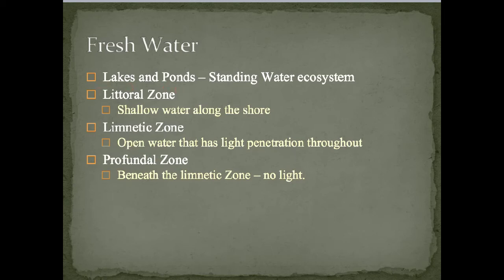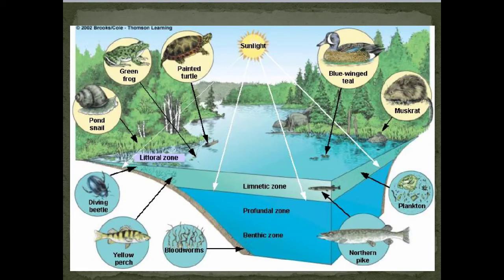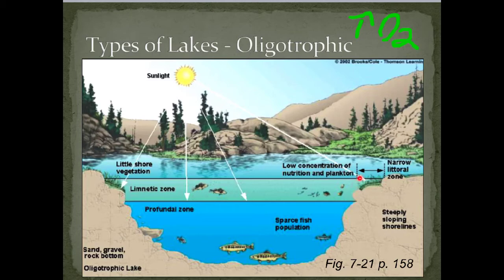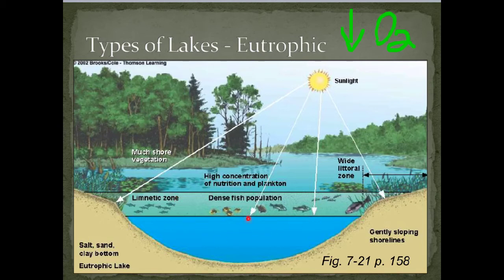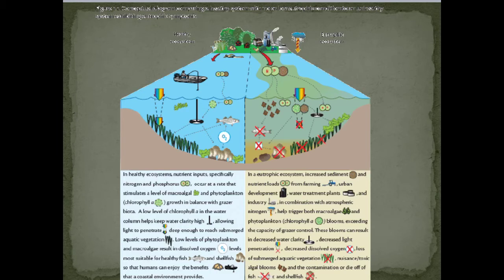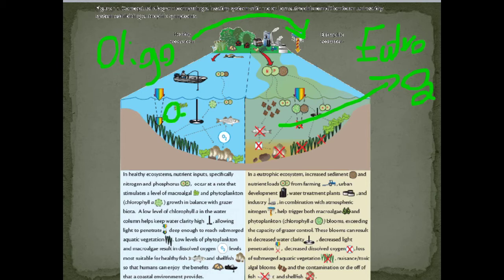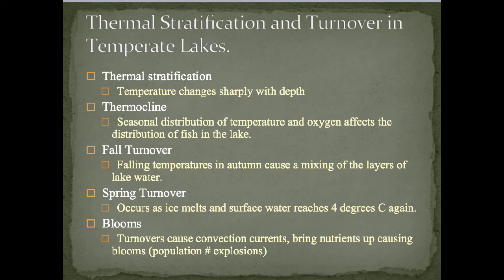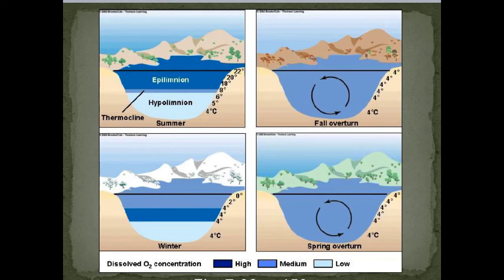APES CH 7 F.mov